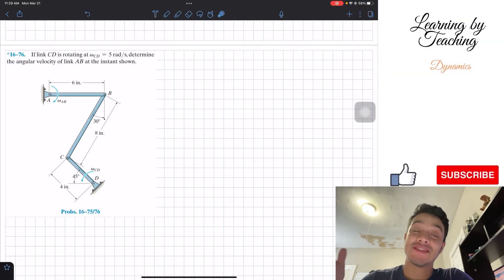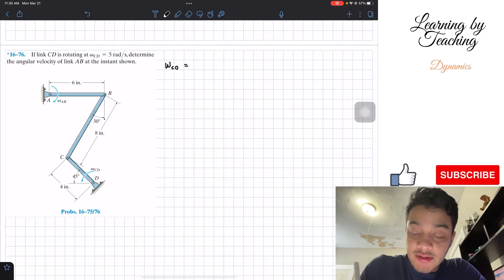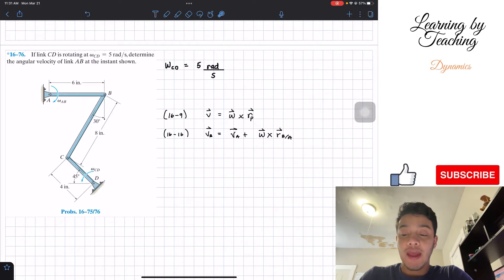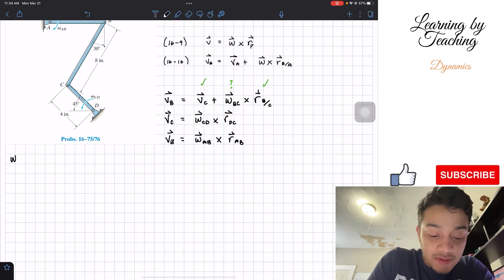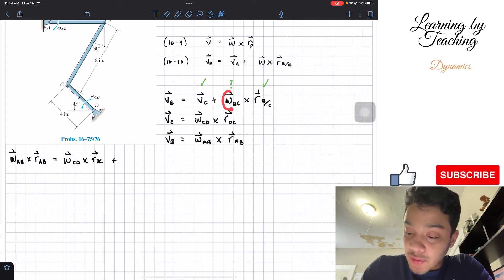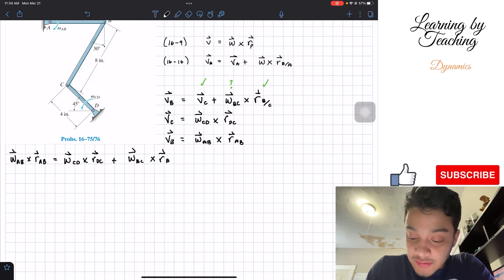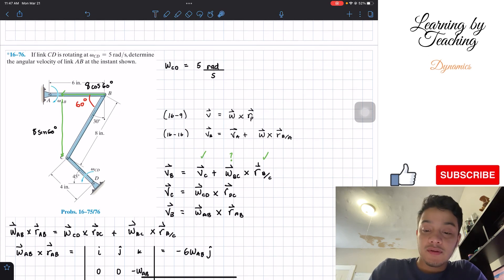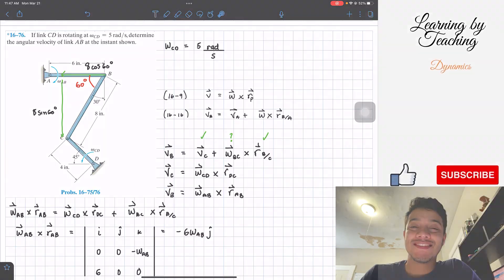Dynamics 16-76| If link CD is rotating at wCD = 5 rad/s, determine the angular velocity of link AB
Question: If link CD is rotating at wCD = 5 rad/s, determine the angular velocity of link AB at the instant shown.